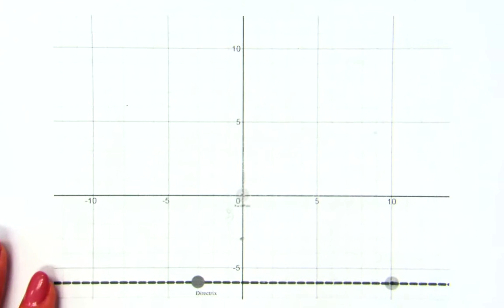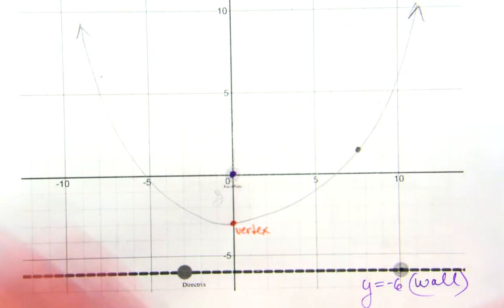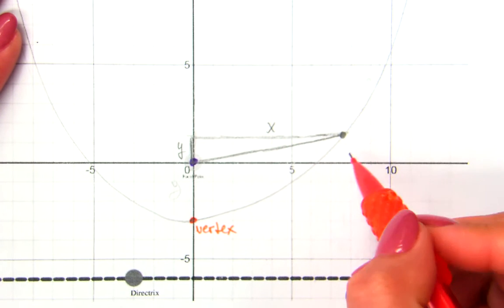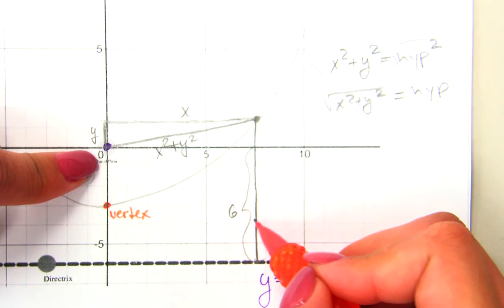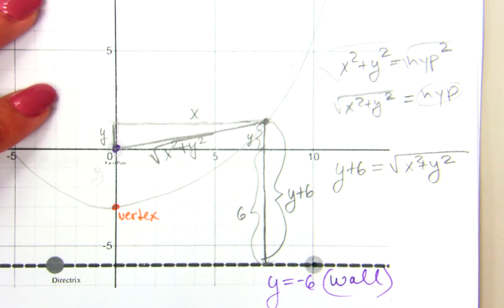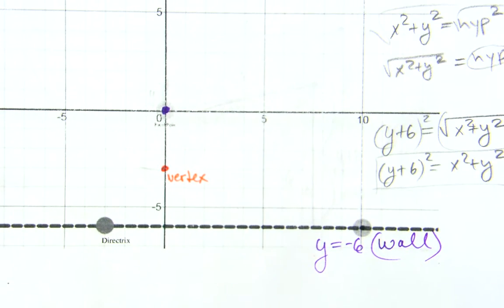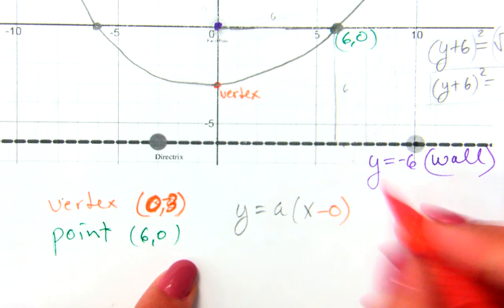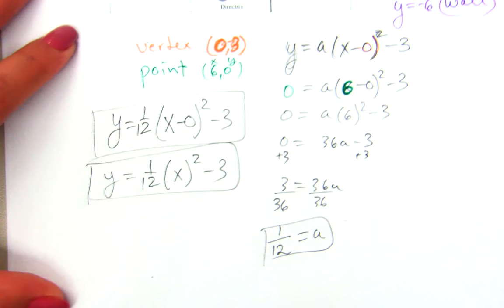M2 ch10 40 only